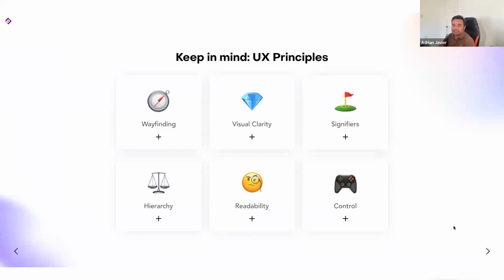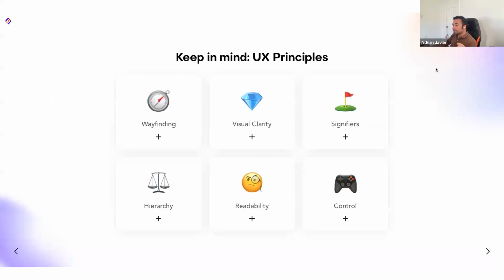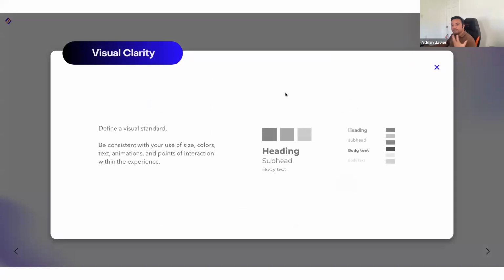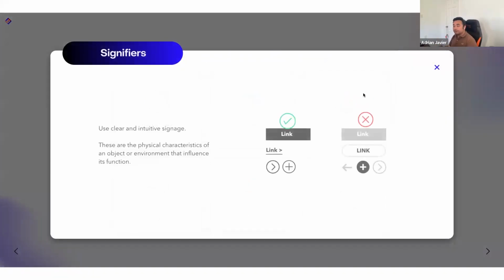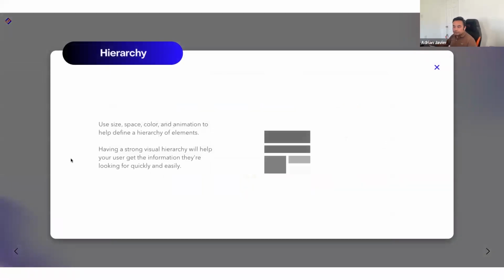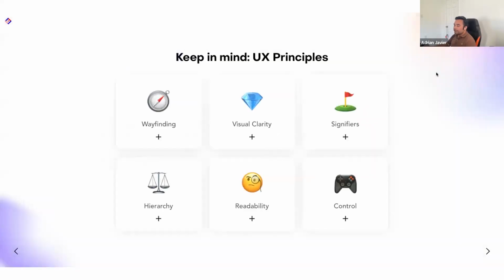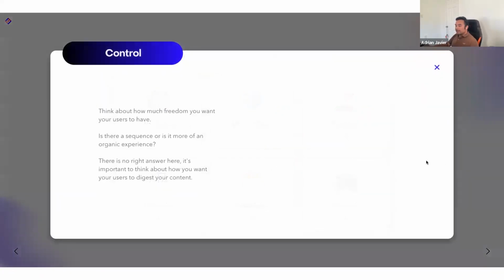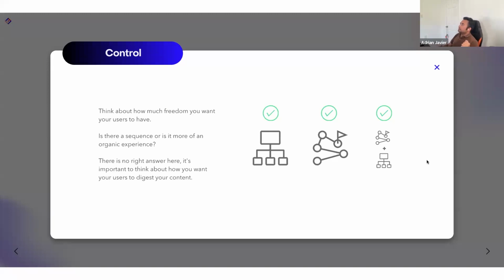Wireframing 101: UX Principles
This compact and insightful cut, extracted from our comprehensive webinar; Wireframing 101, serves as your quick guide to understanding the world of wireframes. We'll familiarize you with the concept of wireframing, its importance in the design process, and how it brings structure to your creative projects. Whether you're a newbie or a seasoned designer, this Ceros Cut is your fast-track ticket to mastering the basics of wireframing.